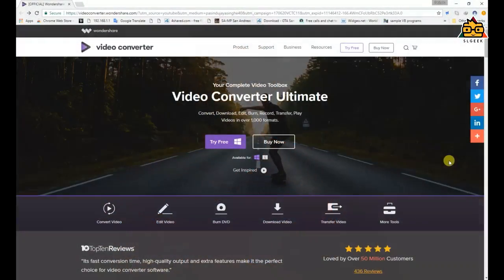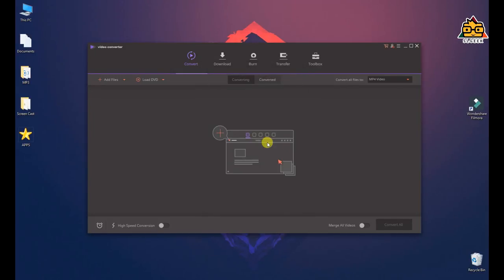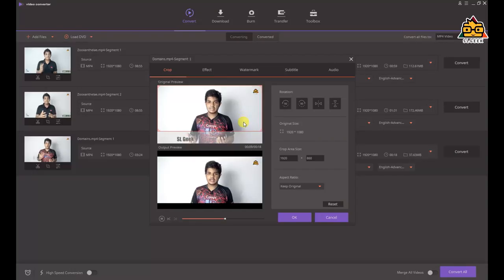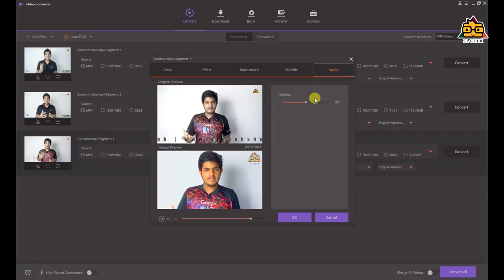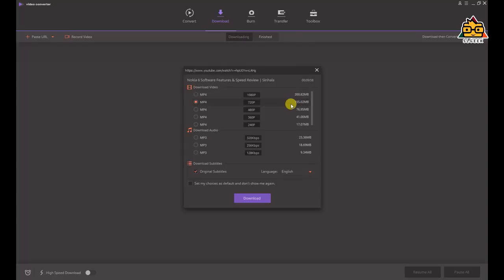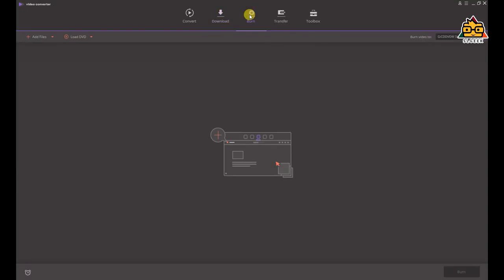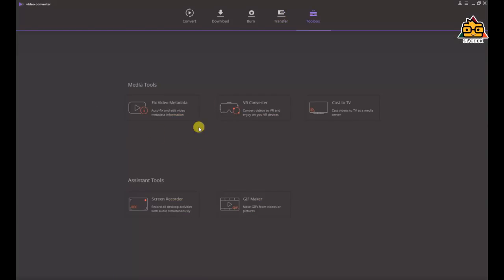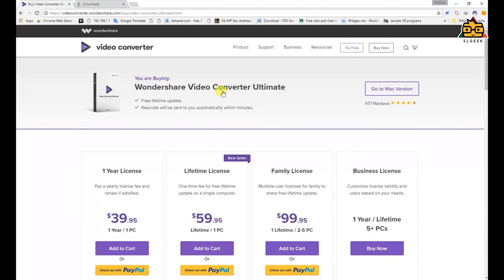All in One Video Editor -Video Converter Ultimate | Sinhala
Most of you recently asked me a superb software which can full fill our all editing requirements . So finally i got it . That's wondershare video converter ultimate . So how it works ? What can we do using that ? What are the features ?
This will run on almost any pc.  Even with low specs . Also UI war really impressive clean and easy  . So no matter even you are new to editing field .
The Massive fact is this had so many features and functions . So we can replace 10-20 and use this .

Lets discuss about guru . lets discuss further in comment section . also make sure to share this video with your friends . also SUBSCRIBE to our youtube channel to get latest video updates as fast as we published . thanks for watching . stay tuned .

100% නොමිලේ